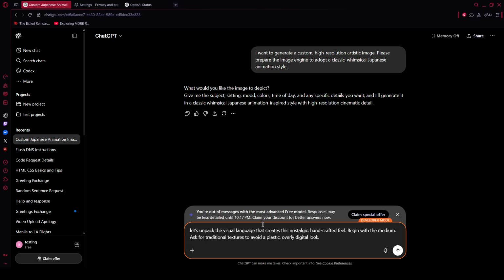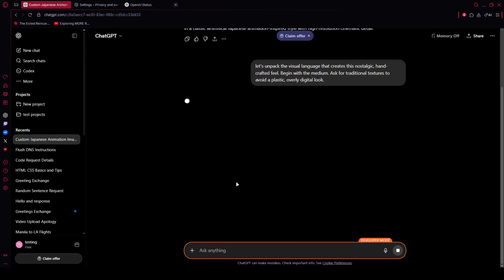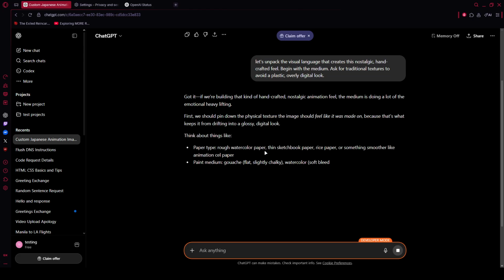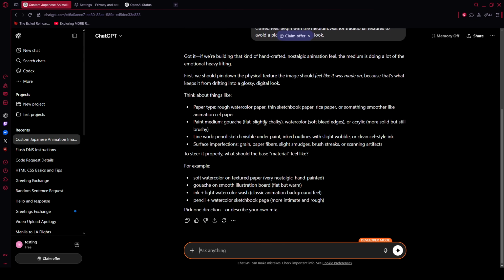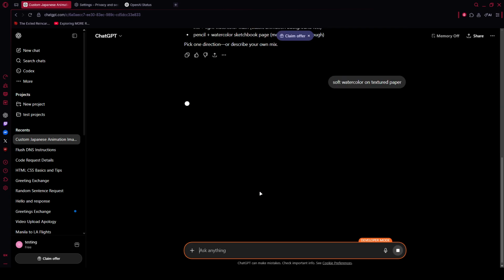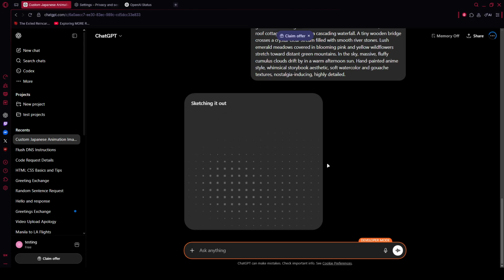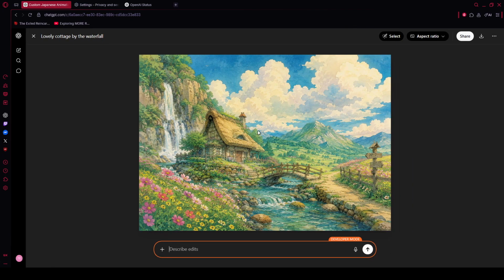How To Generate Ghibli Art In ChatGPT [2026 Full Guide]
In today's video we cover How To Generate Ghibli Art In ChatGPT [2026 Full Guide]